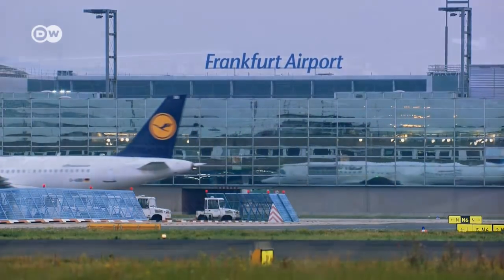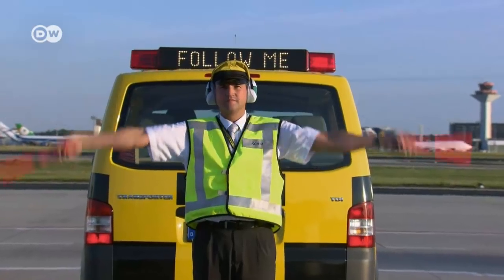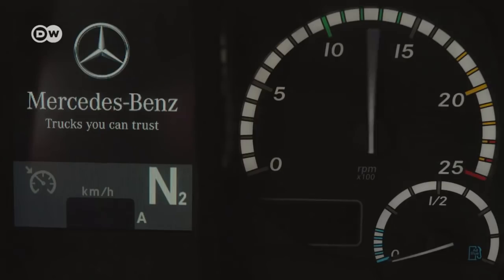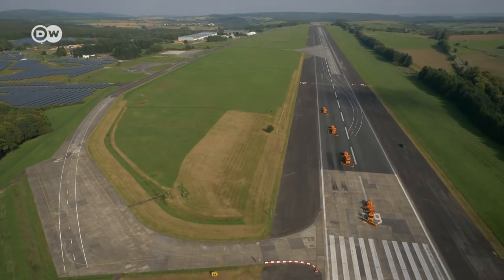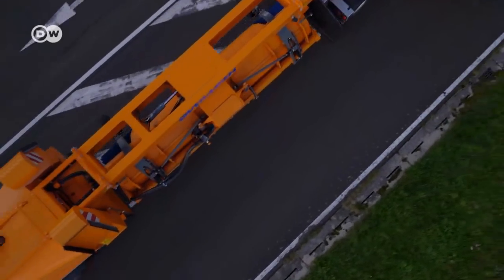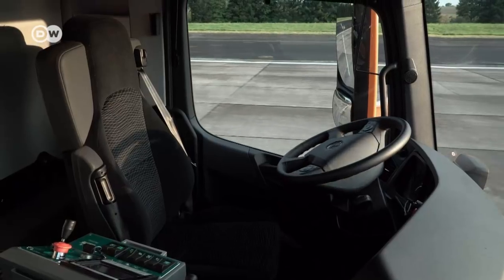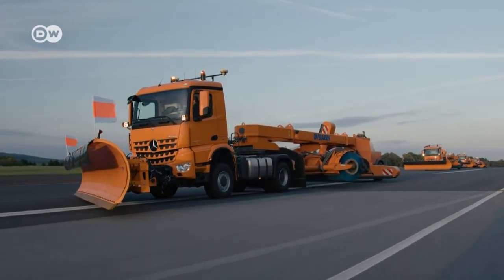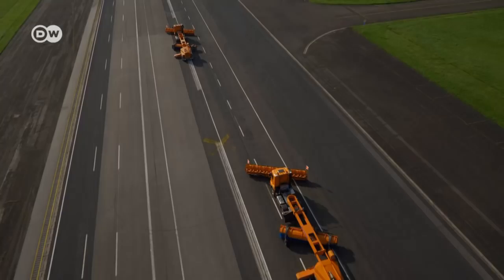Mercedes' new technology automates snow removal on airport runways. | DW English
Mercedes-Benz unveils a new technology: the Remote Truck Interface. The system automates snow removal on airport runways. It consists of autonomous removal trucks that communicate via real-time data exchange.